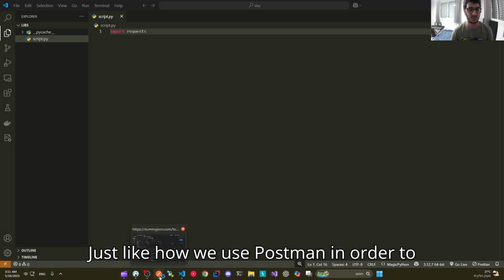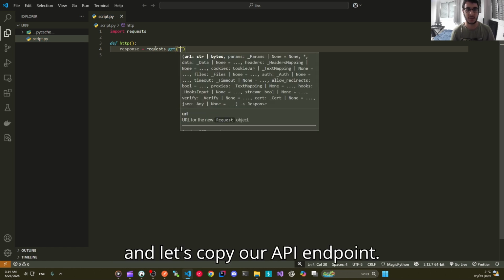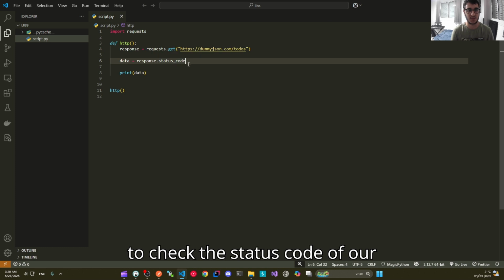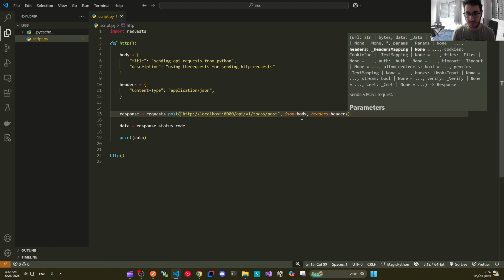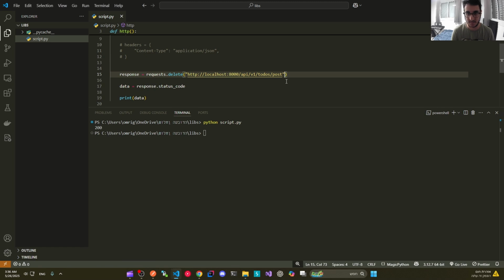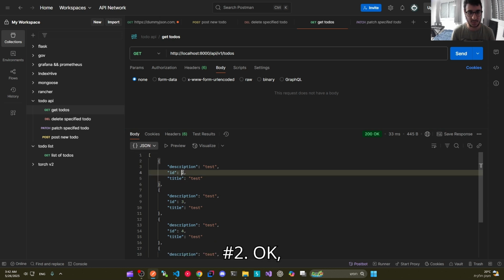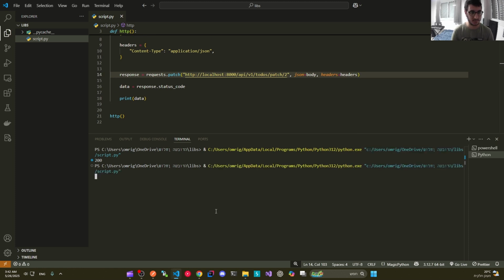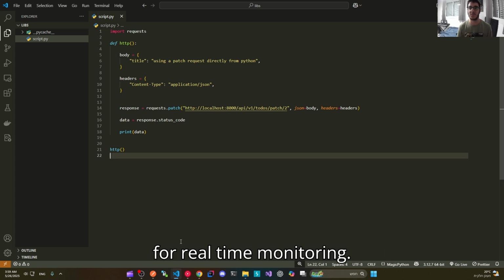Python Requests: Learn to Handle HTTP Like a Pro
🔗 Use Python Instead of Postman to Interact with APIs | Complete HTTP Requests Tutorial

In this video, learn how to interact with RESTful APIs using Python and the Requests library instead of Postman. We walk through real examples of making GET, POST, DELETE, and PATCH requests directly from Python, and explain how you can monitor APIs effectively in production environments. Whether you're a backend developer, DevOps engineer, or learning API integrations, this tutorial will help you understand practical Python HTTP request workflows.

⏱️ Timestamps:
00:00 – Introduction: Using Python instead of Postman
00:07 – Setting up the Requests library
00:20 – Creating an HTTP function in Python
00:32 – Exploring different HTTP methods (GET, POST, PATCH, DELETE)
00:46 – Making a GET request to an API
01:00 – Parsing JSON response and printing data
01:14 – Running the Python script
01:23 – Verifying successful API response with status code 200
01:51 – Sending a POST request using Python
02:06 – Declaring request body and headers
02:24 – Executing the POST request with JSON payload
02:49 – Confirming response and checking the updated data
03:03 – Making a DELETE request in Python
03:33 – Deleting a specific to-do item via API
03:42 – Verifying deletion via GET request
03:51 – Making a PATCH request to update an item
04:11 – Modifying only the title field in the request body
04:46 – Executing the PATCH request and confirming update
05:02 – Real-world use case: API monitoring with Python
05:14 – Logging results to PostgreSQL and visualizing with Grafana
05:23 – Importance of continuous API monitoring with tools like Zabbix or Grafana

RESTful API (To-Do example)

Postman (initial reference only)

PostgreSQL (for data storage example)

Grafana / Zabbix (for monitoring)